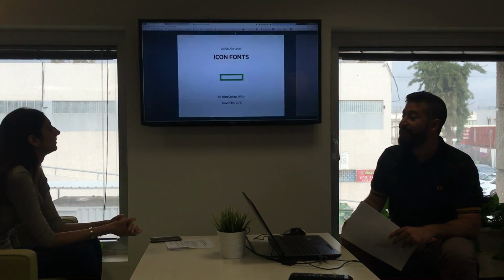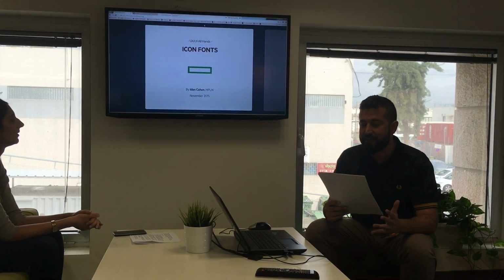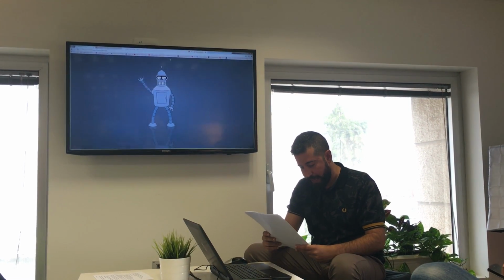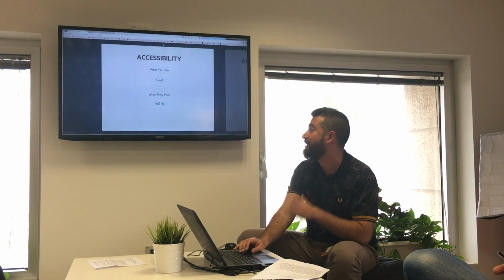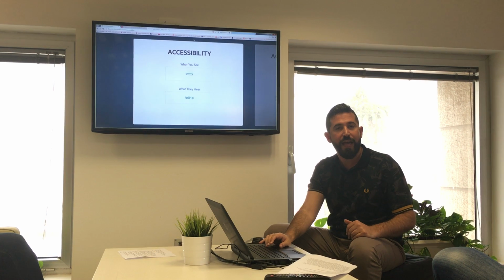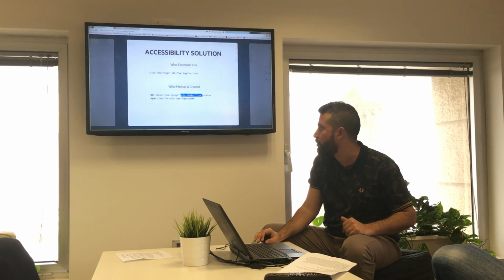Icon Fonts in HP Enterprise Web Projects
A talk from the HPE UX\UI All Hands event about why and how to use icon fonts in web projects